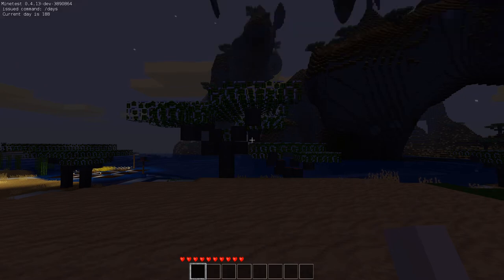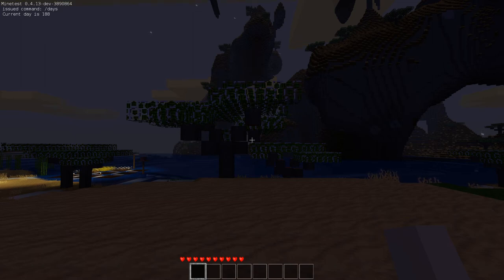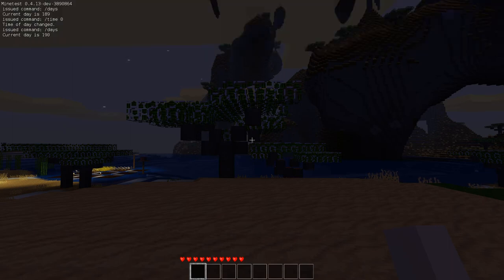About the new "/days" counter in minetest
0.4.14 will have a consistent "day" counter, I'll explain why this is going to be interesting.